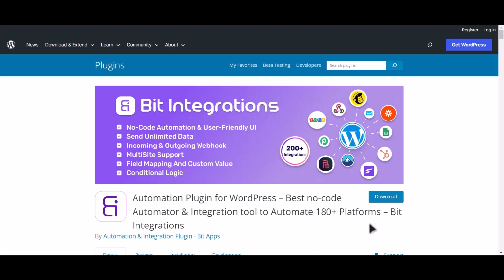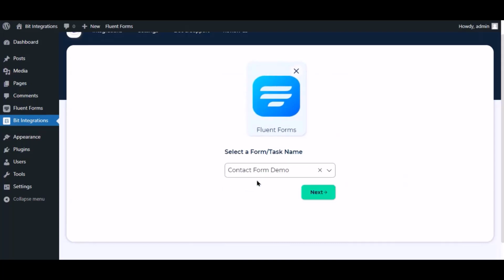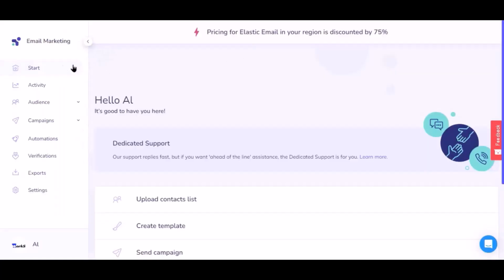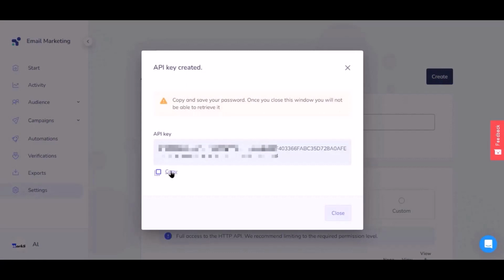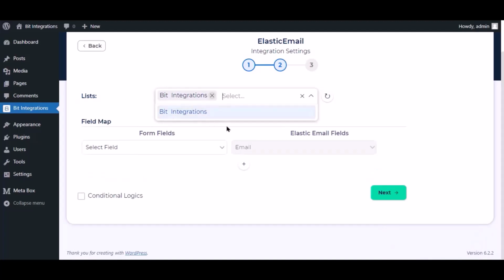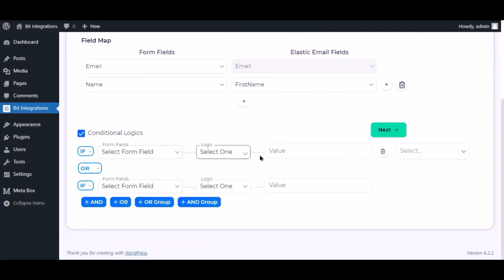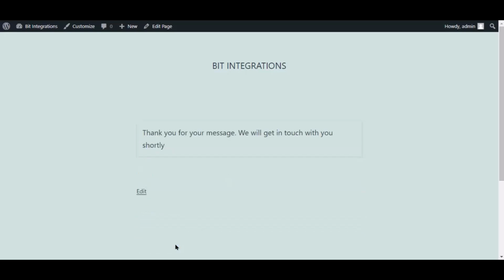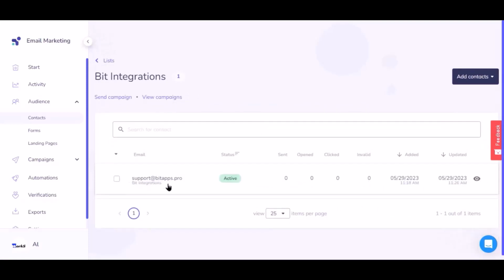Integrating Fluent Forms with Elastic Email | Step-by-Step Tutorial | Bit Integrations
📧 Seamless Integration: Fluent Forms with Elastic Email | Bit Integrations Tutorial

🔗 Elevate your email marketing game with our step-by-step tutorial on integrating Fluent Forms with Elastic Email using the versatile Bit Integrations WordPress plugin. Dive into the world of efficient email campaigns and optimized communication as we guide you through the process of connecting Fluent Forms with Elastic Email.

Elastic Email is a powerful email marketing platform designed to streamline your email campaigns and ensure successful deliveries. With features like email automation, drag-and-drop template editing, and robust analytics, it's a top choice for businesses looking to enhance their email marketing efforts.

Key Highlights of the Tutorial:
✅ Comprehensive guide to integrating Fluent Forms with Elastic Email through Bit Integrations for WordPress.
✅ Elevate your email marketing strategies with seamless integration and real-time data synchronization.
✅ Maximize the potential of Fluent Forms by connecting it with Elastic Email's robust email delivery platform.

Ready to revolutionize your email marketing? Join us in this tutorial to discover the capabilities of Bit Integrations and how it can transform your email campaigns with Fluent Forms and Elastic Email integration.

Elevate your email campaigns with Fluent Forms and Elastic Email integration! 👍